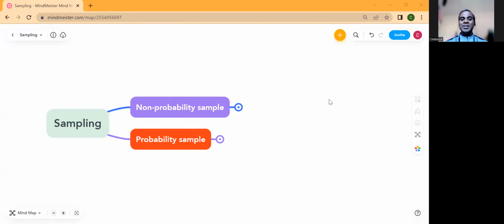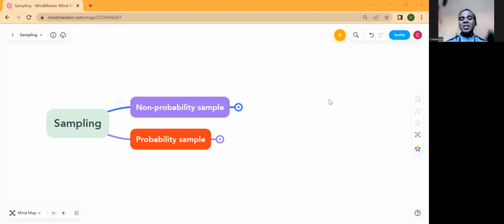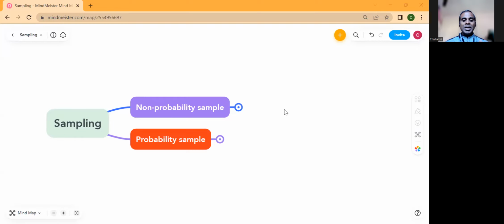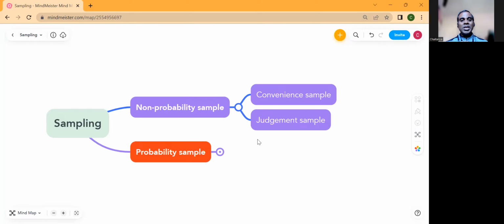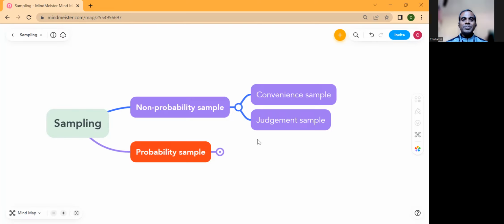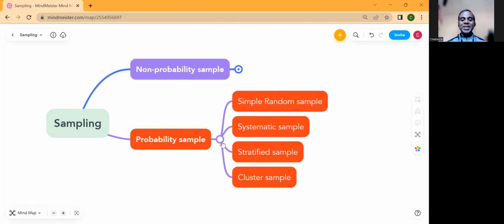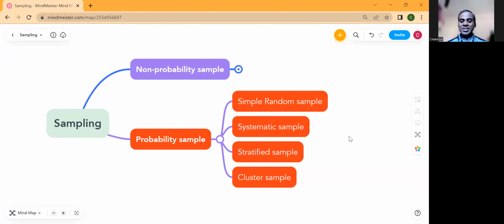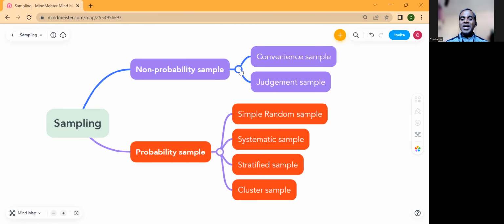Types of sampling methods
Hey folks,
Do you know what are the different sampling methods prevalent when it comes to conducting surveys for analysis? In this video, I take you through the various sampling methods and their advantages and limitations, with examples. Happy Learning!

[p.s.: If you are not aware of the terms 'Population' and 'Sample' with reference to statistics, then please watch this video
Here, I have explained these terms in a simple, easy to understand way.]